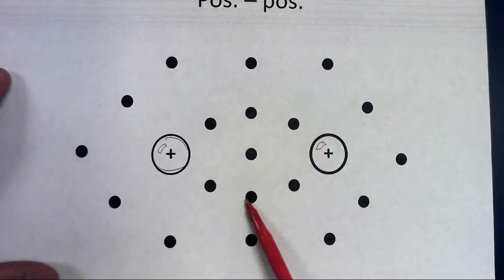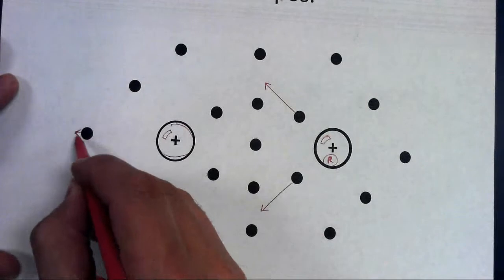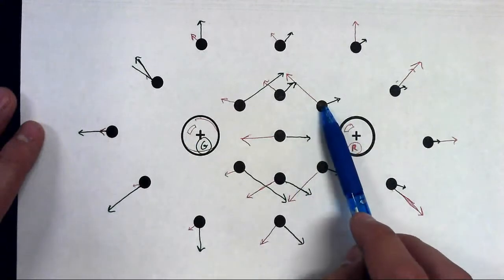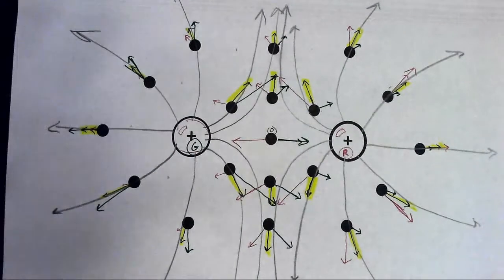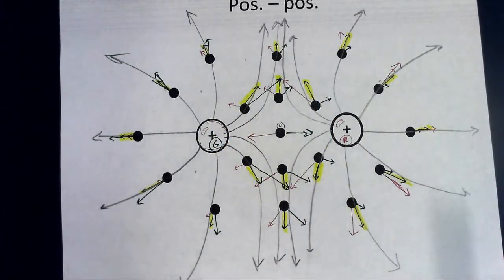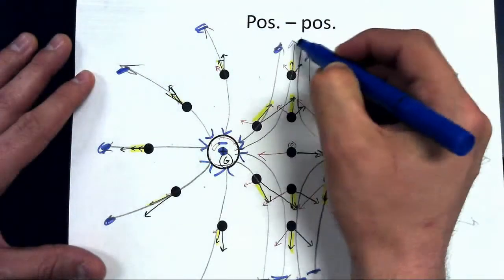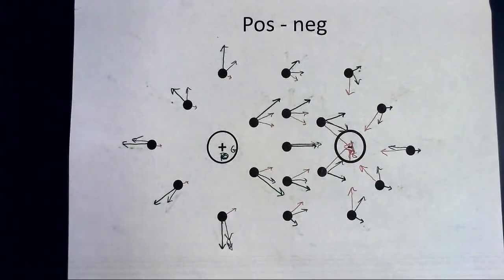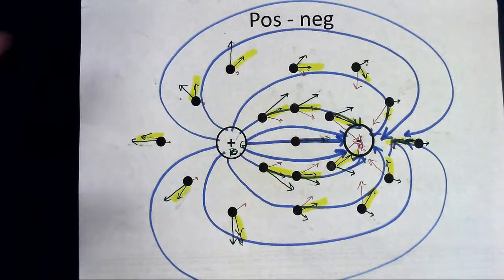Electric Field Map Drawing